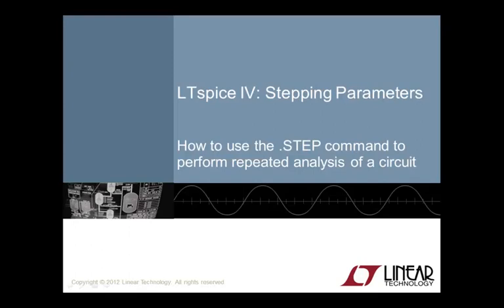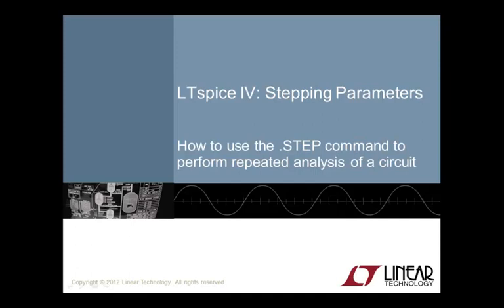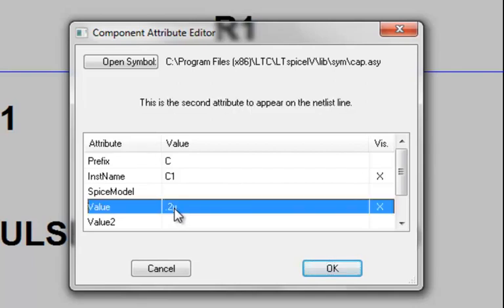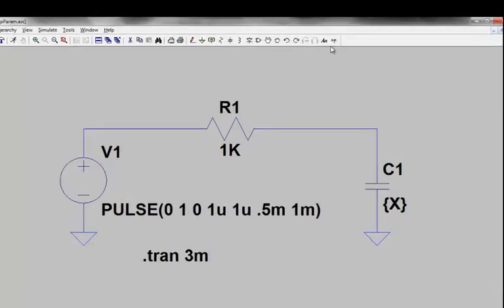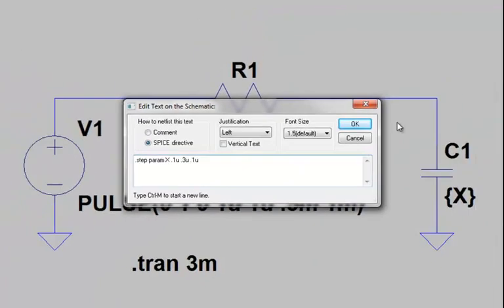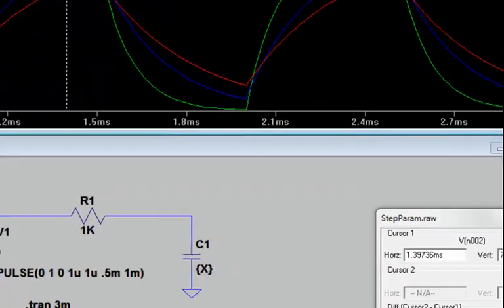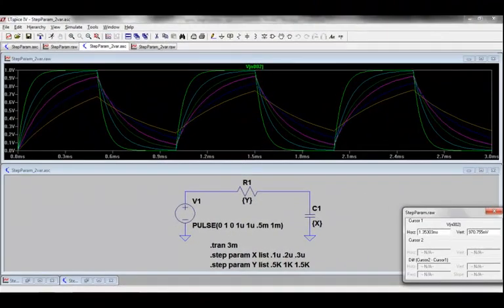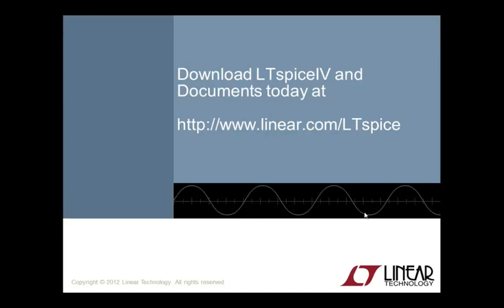LTspice Stepping Parameters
Plotting voltages or currents in a LTspice simulation is important but so is varying a parameter in a device or model so that you can compare performance and develop your circuit intuition. There are two ways to examine a circuit by changing the value of a parameter. You can either manually enter each value then re-simulate the circuit or you can use the .STEP command to sweep across a range of values in a single simulation run and have a side by side comparison. This video provides an overview of the basics steps of how to use the .STEP command to perform repeated analysis of a circuit in LTspice